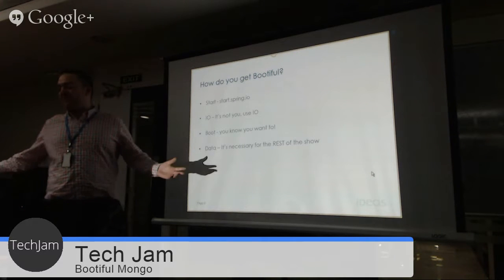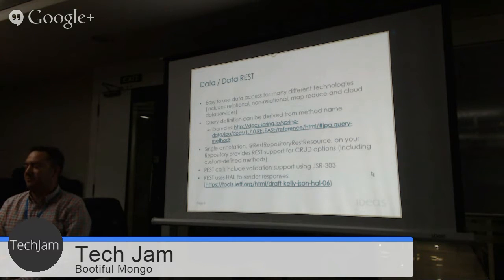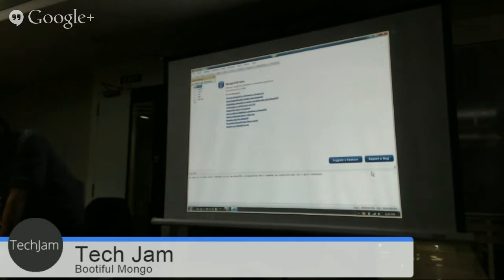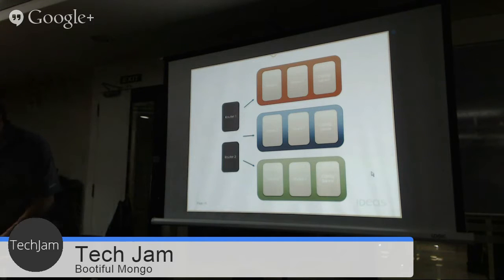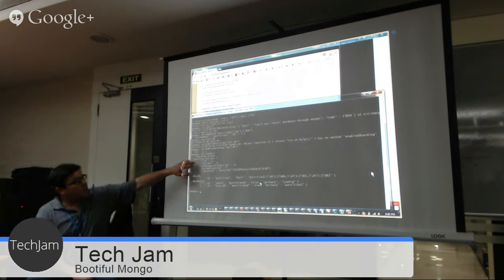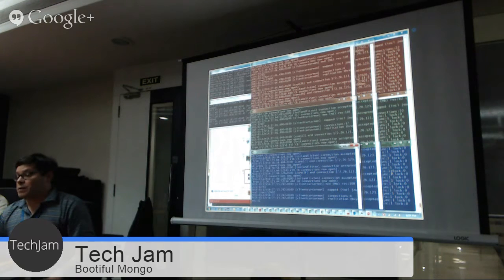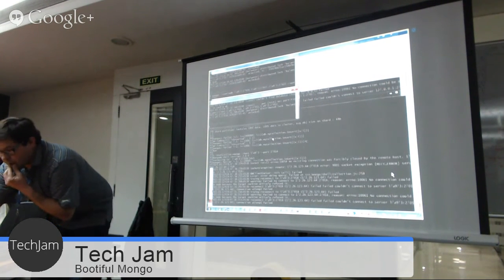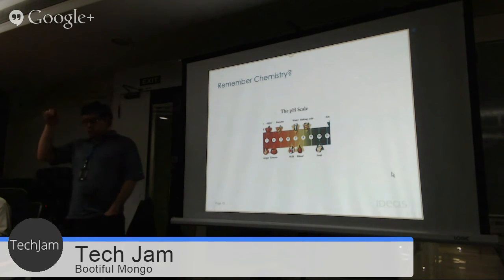Bootiful Mongo by Steve Finck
Java is not dead and Mongo really is Web-Scale! Join us for a fast-paced, hands-on session where we will cover the new SpringIO Platform and specifically Spring Boot. We will also discuss Mongo DB and demonstrate its clustering, replication and partitioning capabilities.